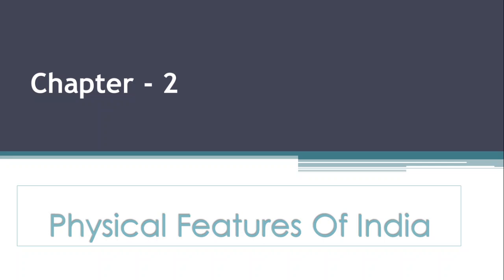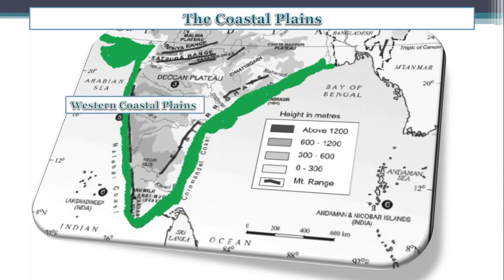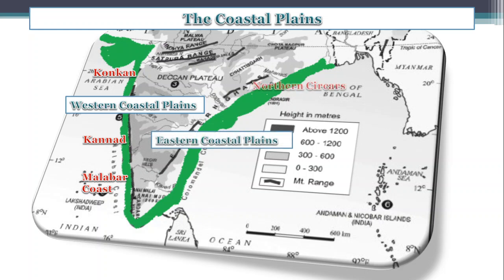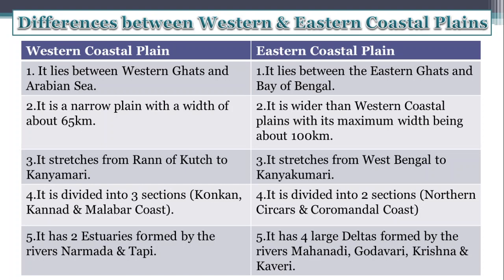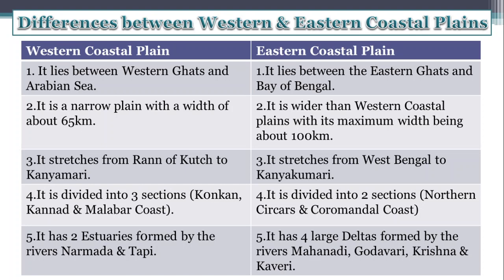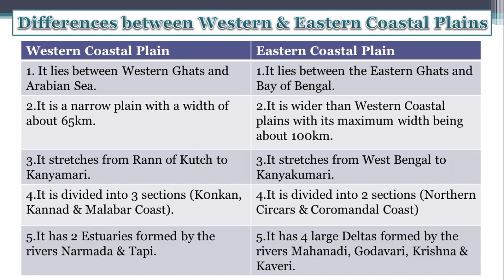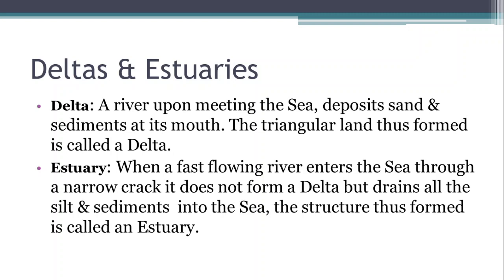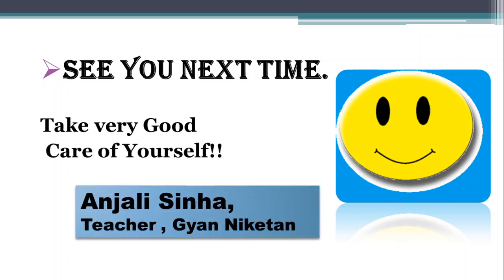Eastern & Western Ghats, Estuaries & Deltas | Class IX Geography Unit-2 Physical Features of India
The video deals with the differences between the Eastern & Western Coastal Plains.
The video also describes Estuaries and Deltas and thus helps in understanding the difference between them.